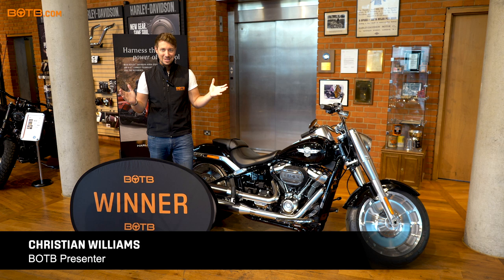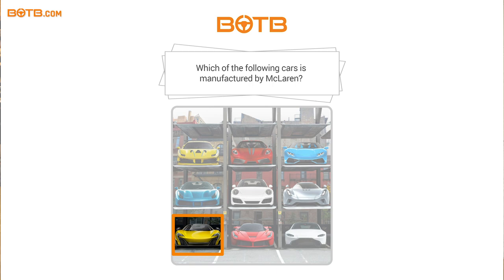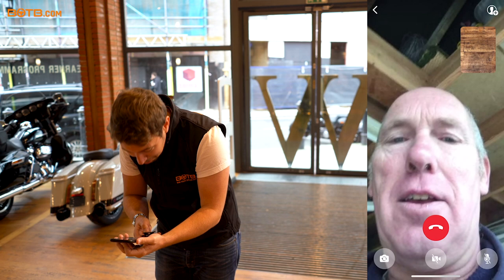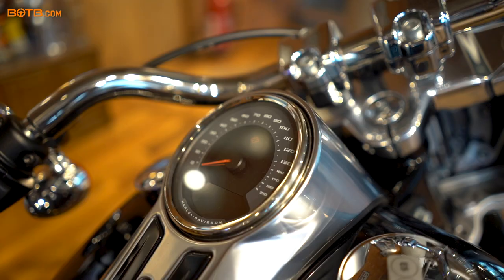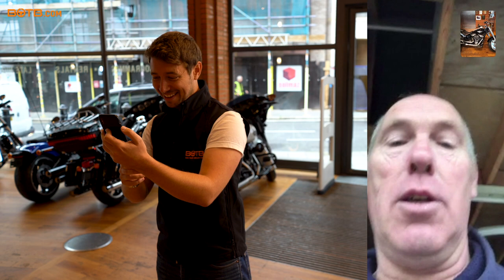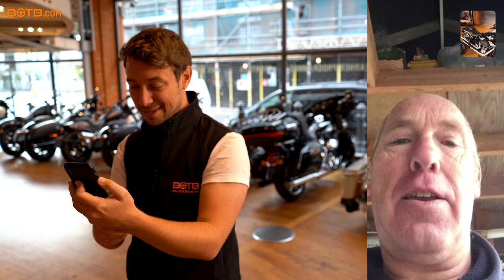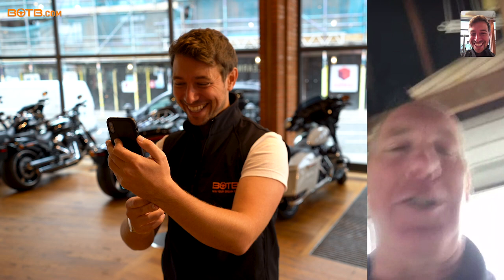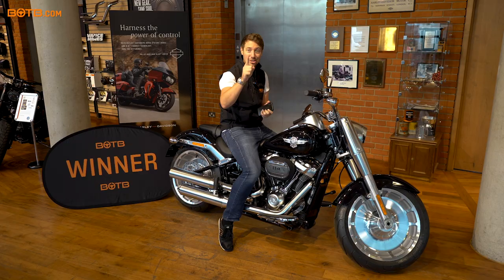BOTB Lifestyle Competition Winner! Marc Currie – Harley-Davidson Fat Boy – Week 43 2019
Marc Currie from Southampton is a huge Harley-Davidson fan, so you can imagine his reaction when Christian called him from the Harley dealership with the news that as this week's Lifestyle winner, he had bagged himself the muscular Harley-Davidson Fat Boy worth £17,545! "Absolutely gobsmacked" by the surprise, Marc explained that his trusted chopper was destroyed last year, so the timing couldn't have been better to win a brand new one – congrats Marc!

Enter the Dream Car & Lifestyle Competitions! You could be the next big winner!